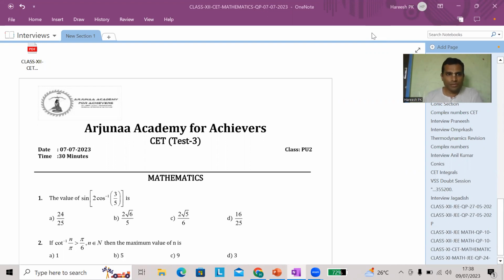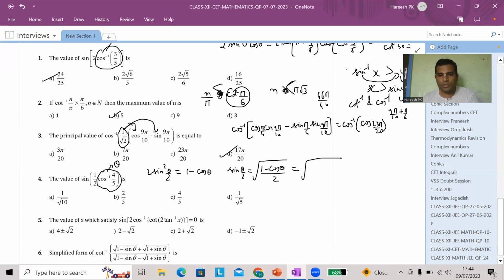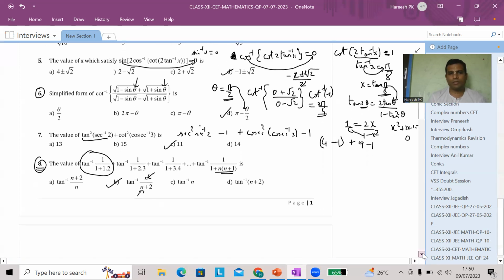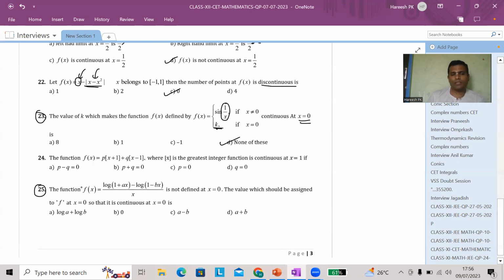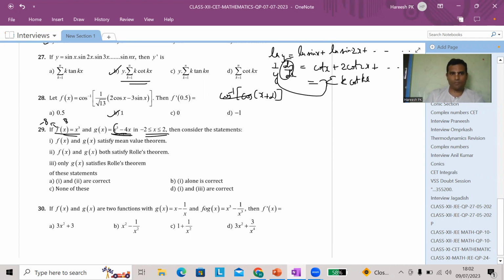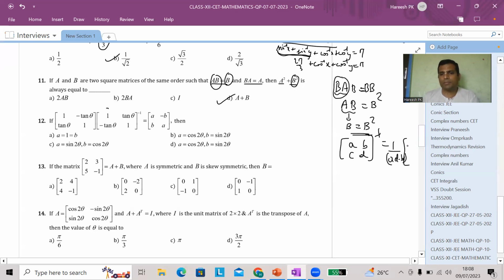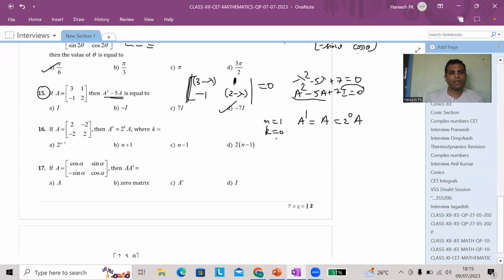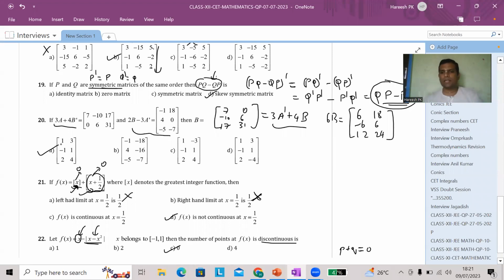09-07-2023 Maths CET Paper 3 discussion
Topics: Continuity, Differentiability & Differentiation, Inverse Trigonometry, Matrices